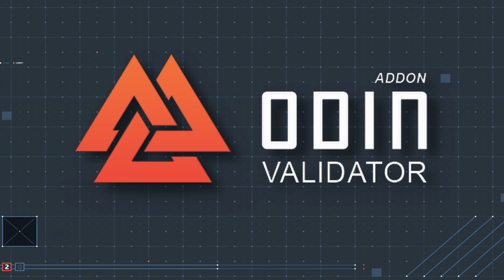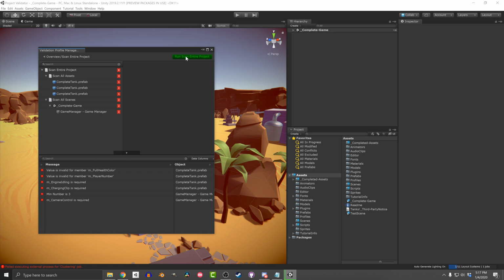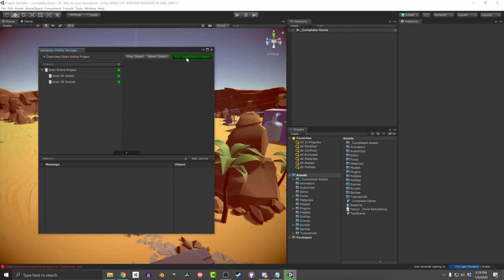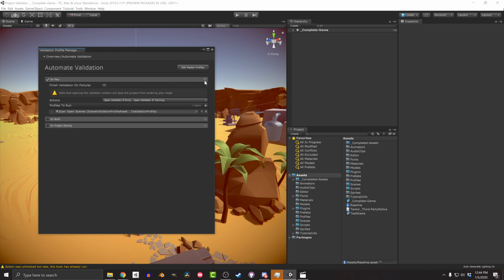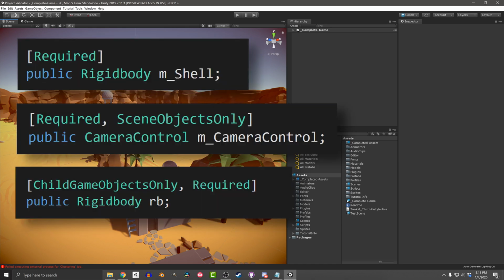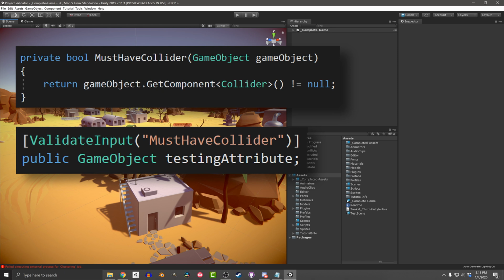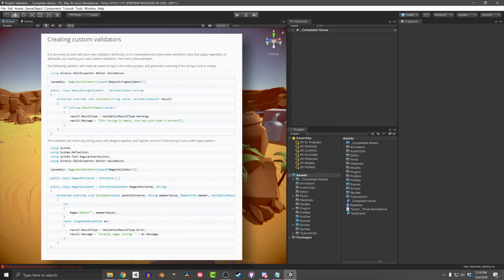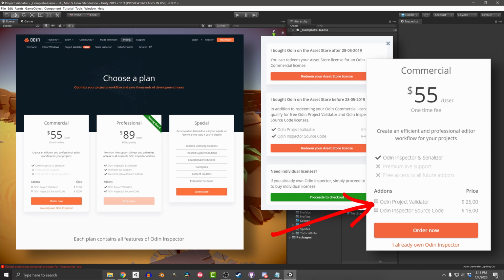What is the Odin Project Validator?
The Odin Project Validator can check each scene, asset or prefab in your Unity project to make sure that fields and properties have been correctly assigned. This can help ensure that components, prefabs, and game managers will all work correctly. This is particularly helpful for larger development teams or for projects that are developed over a large period of time.